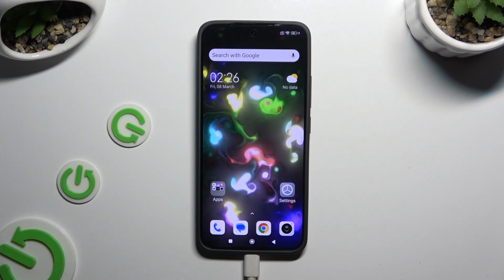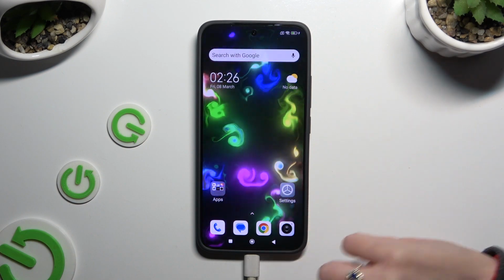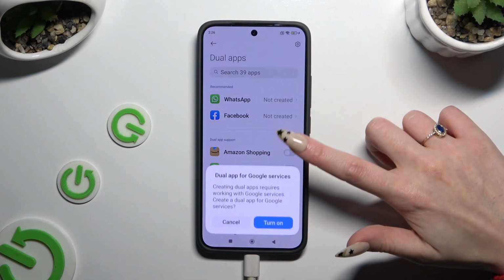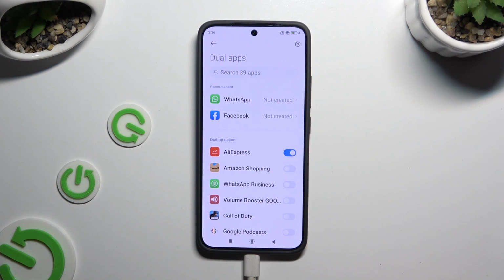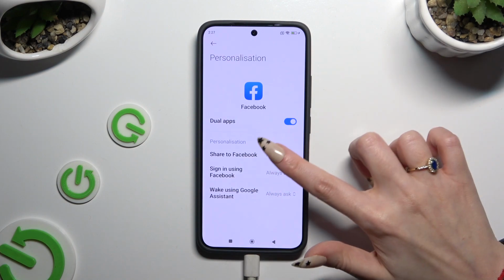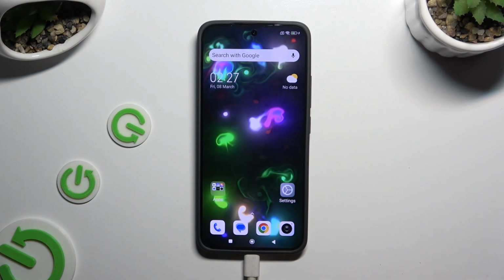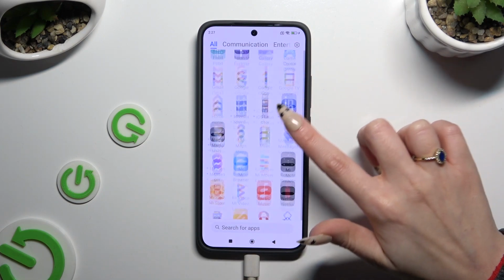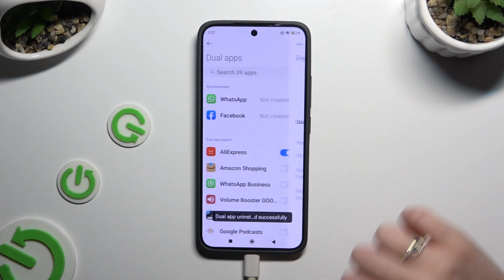How to Clone Apps on Xiaomi Redmi K70?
Find out more:
Discover how to clone apps on your Xiaomi Redmi K70 with this step-by-step tutorial. App cloning allows you to create duplicate instances of your favorite applications, enabling you to use multiple accounts or profiles simultaneously on the same device. This tutorial will guide you through the process of cloning apps using built-in features or third-party applications on your Xiaomi Redmi K70, providing you with the flexibility to manage multiple accounts or identities with ease.

What is app cloning, and why would I want to use it on my Xiaomi Redmi K70?
Are there any built-in features or settings on my Xiaomi Redmi K70 that allow me to clone apps?
How do I clone apps using third-party applications on my Xiaomi Redmi K70?
Can I clone any app installed on my Xiaomi Redmi K70, or are there limitations?
Are there any privacy or security considerations I should be aware of when cloning apps on my Xiaomi Redmi K70?